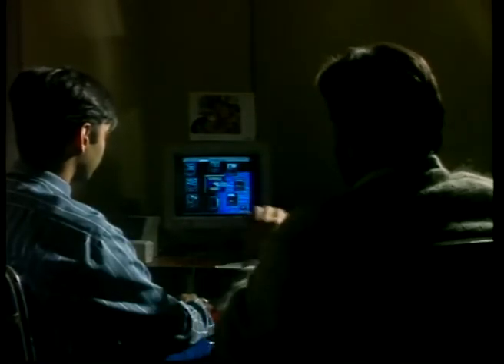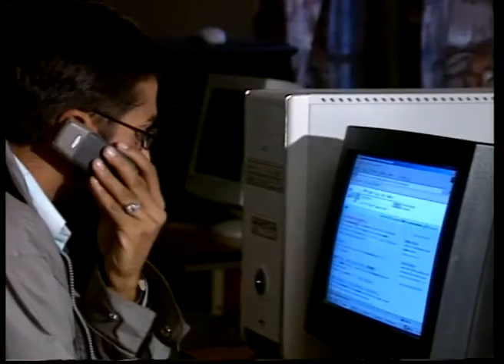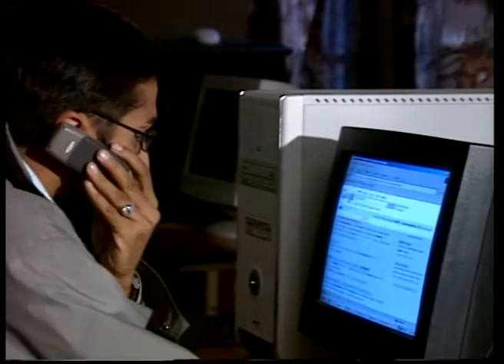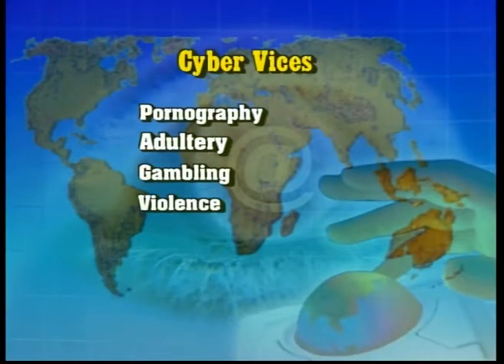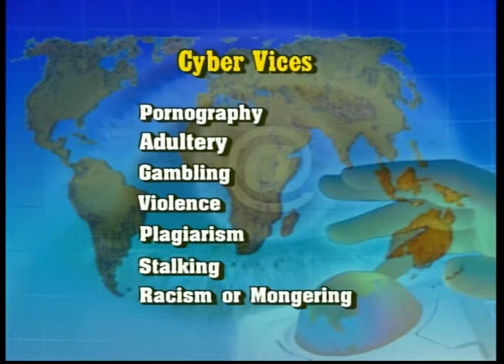INTERNET : MORALS & ETHICS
Subject :Computer Hardware &Networking Administration
Course  :Computer Science